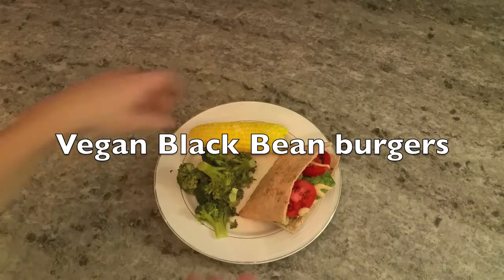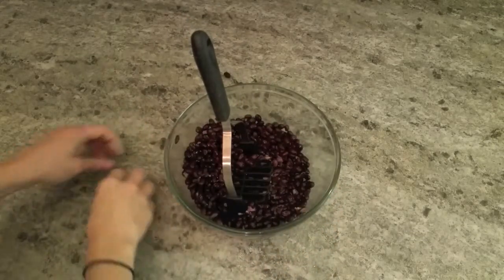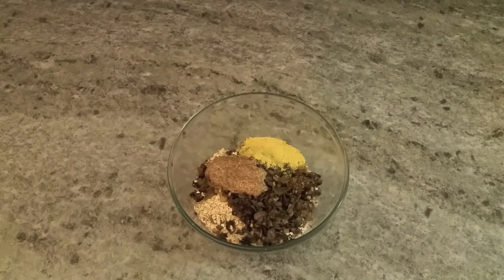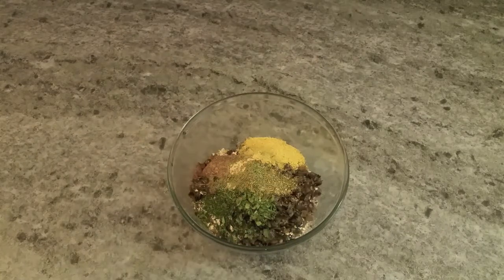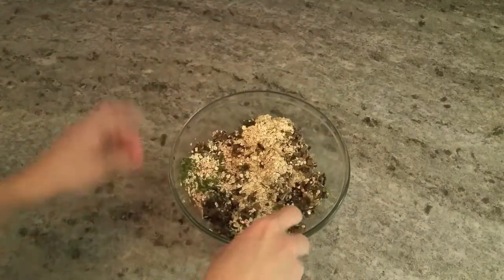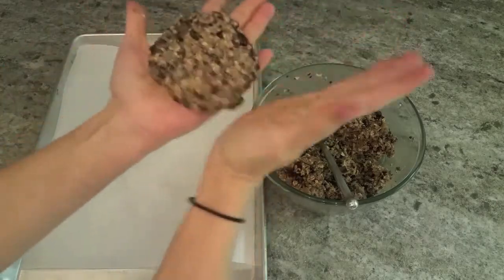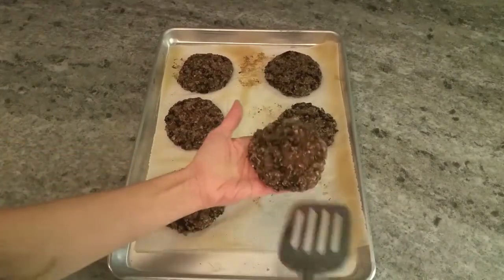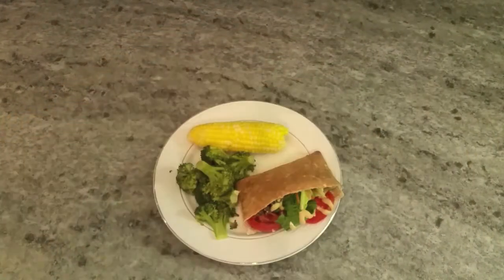BLACK BEAN BURGER RECIPE | VEGAN | HCLF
List of ingredients I used in our Black Bean burgers
2 C. No salt added canned Black Beans
1 C. Uncooked Quick oats
1 cup water sautéed mushrooms, onions and garlic
2 to 4 Tbsp Nutritional yeast
Flax egg (2 Tbsp. ground flax seed mixed w/3 Tbsp water
1/4 cup veg. stock low sodium
1 tsp Dried parsley
1 heaping tsp. dried chives
1 tsp dried rosemary
1 tsp dried oregano
1 tsp garlic powder
1 tsp onion powder
1/2 -1 tsp Lawry's seasoned salt
1 tsp liquid smoke
1 tsp vegan Worcestershire sauce